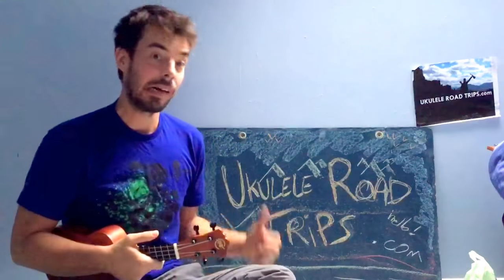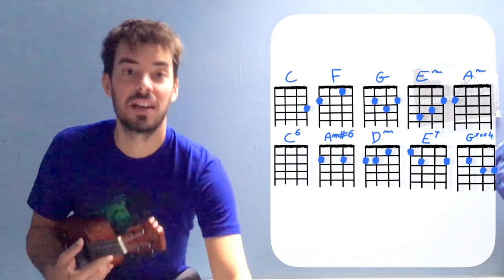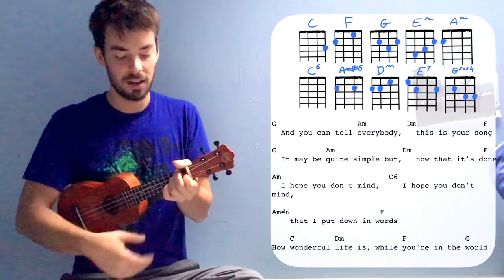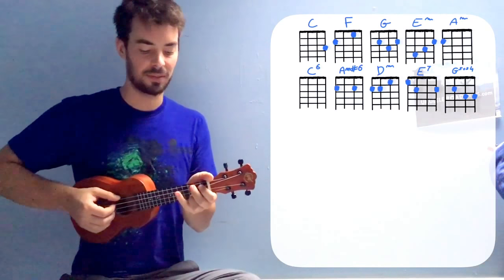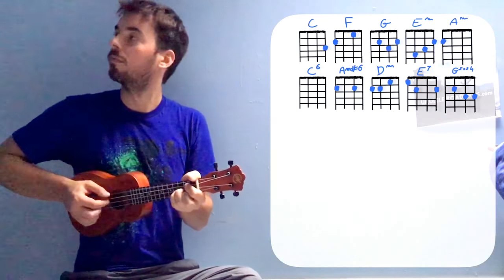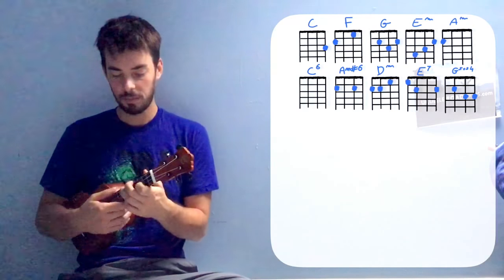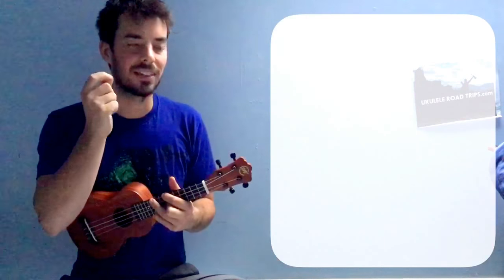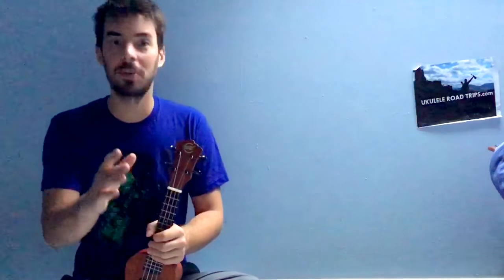YOUR SONG Ukulele Tutorial - Elton John, Moulin Rouge - fingerpicking w/tabs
Hi ! : 00:00
Chords: 01:00
intro: 02:22
Verse and chorus: 02:50
Strum: 6:10 (for second chorus)
Plucking (!) : 6:43
Instrumental riff (!) : 11:07
Bye! : 15:04

For the curious and the melodious the uke I'm a-playin is a CloudMusic soprano and you can check 'em out